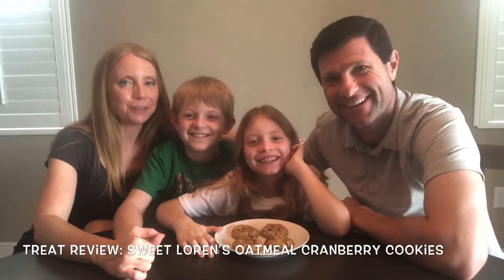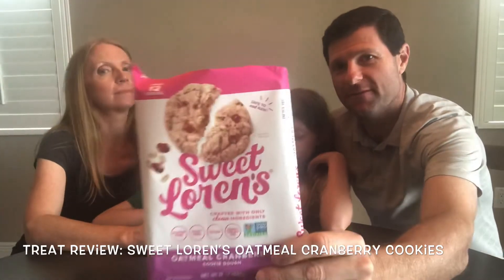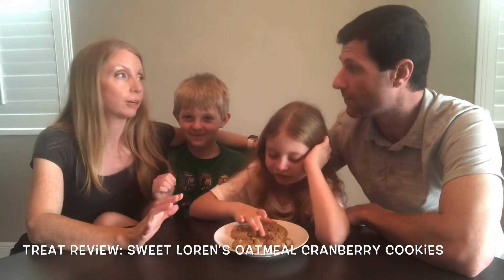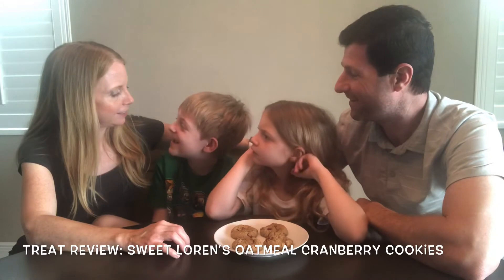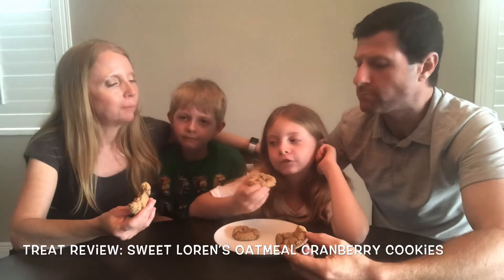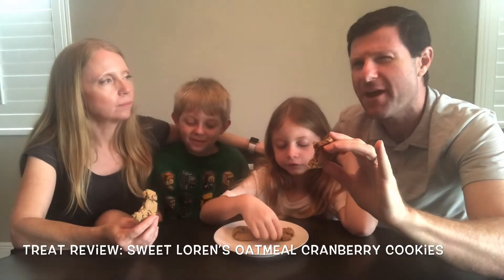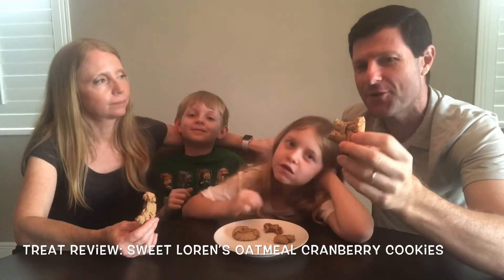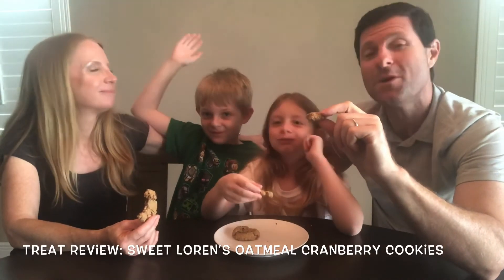Treat Review: Sweet Loren’s Oatmeal Cranberry Cookies Gluten Free Vegan Thanksgiving Christmas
These gluten free, dairy free, vegan, soy free, nut free Oatmeal Cranberry Cookies from Sweet Loren’s are the perfect sweet treat for a holiday celebration - or any day. They’re cinnamon-y and have just a hint of cranberry - it’s not an overwhelmingly tart taste like cranberry can be. Give them a try and let us know what you think!